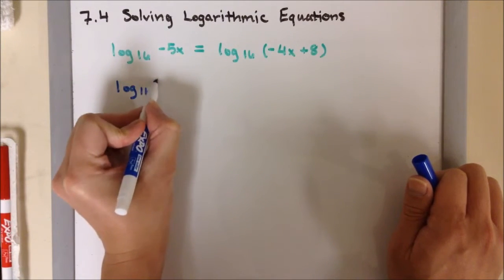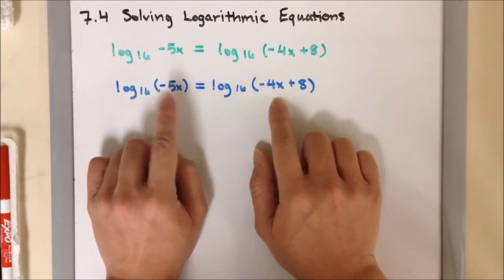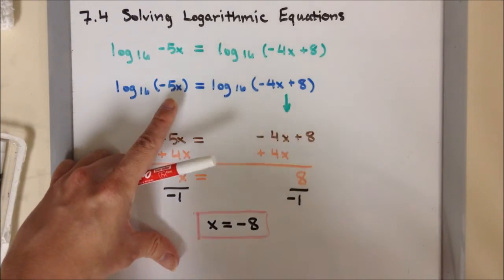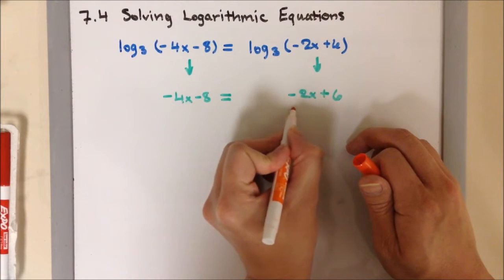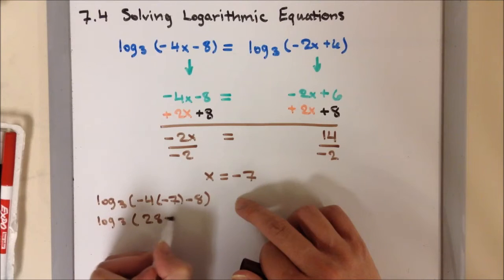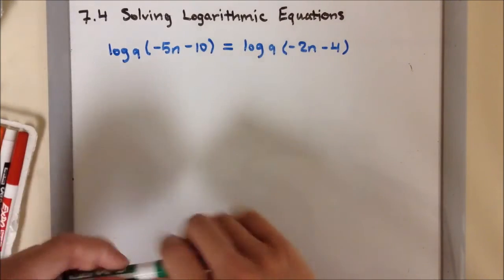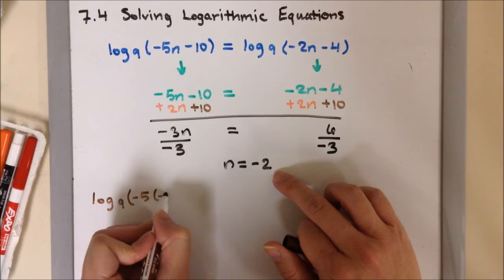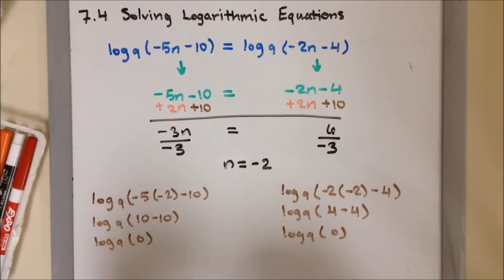A2 7.4C Solving Logarithmic Equations